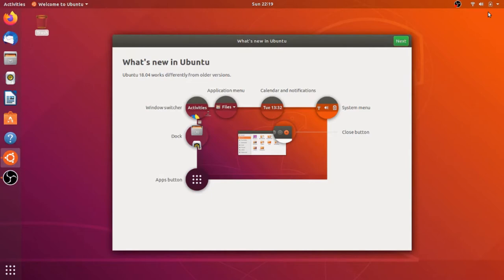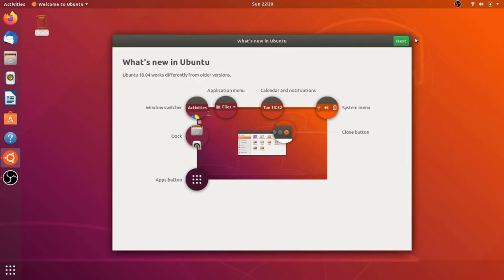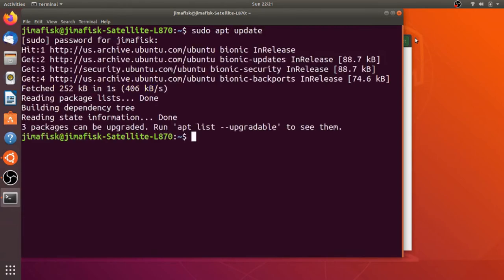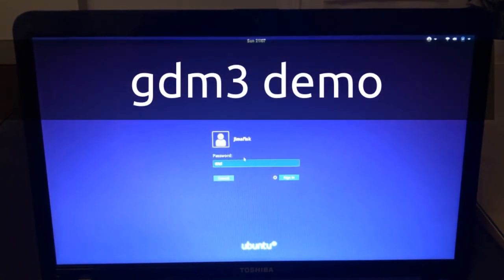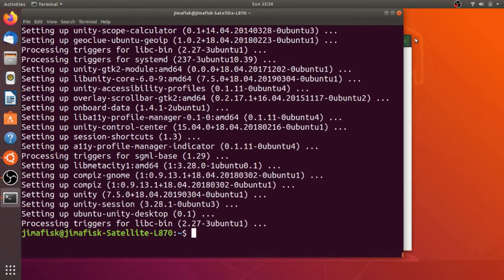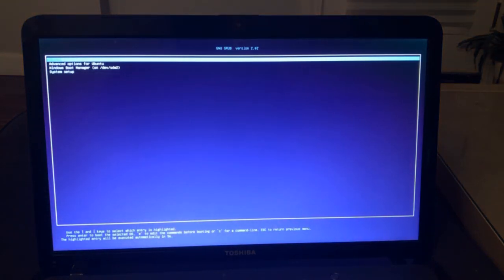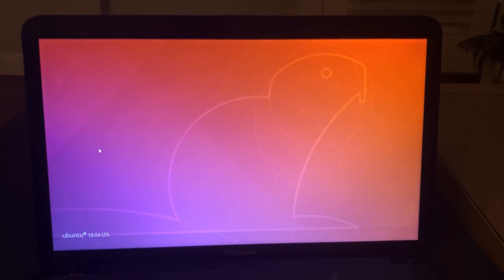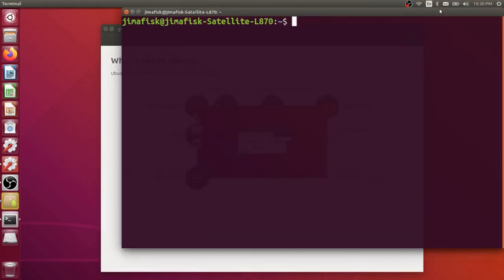Install Unity Desktop on Ubuntu 18.04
This video shows how to still use the Unity desktop on Ubuntu 18.04 even though Canonical replaced it with Gnome in Ubuntu 17.10.

We also briefly compare the Lightdm and Gdm3 display managers.